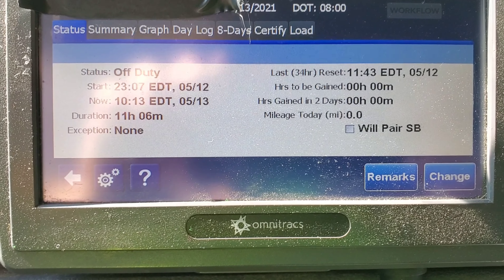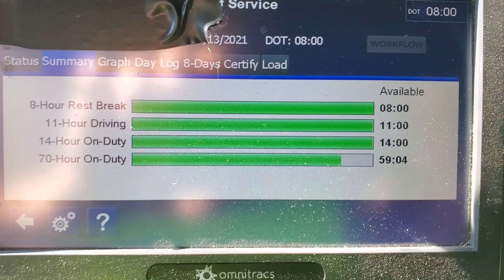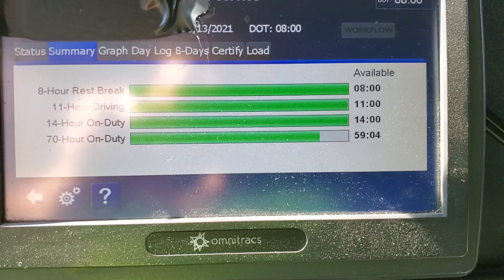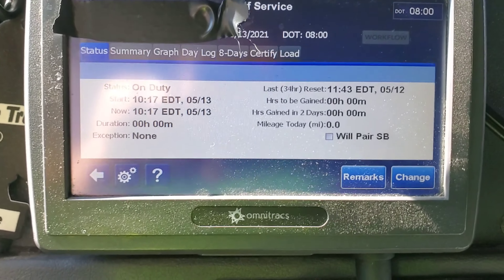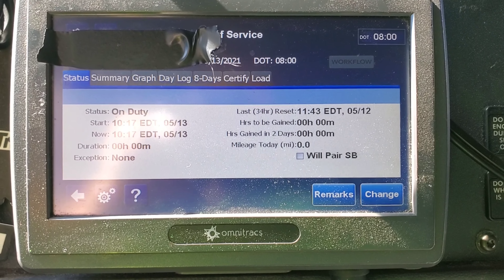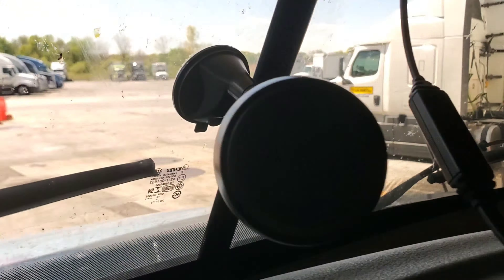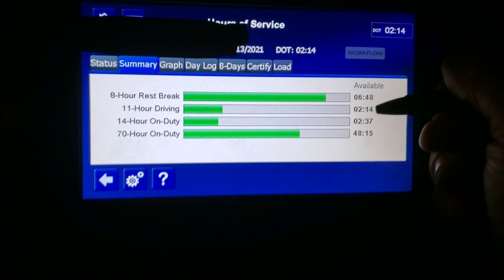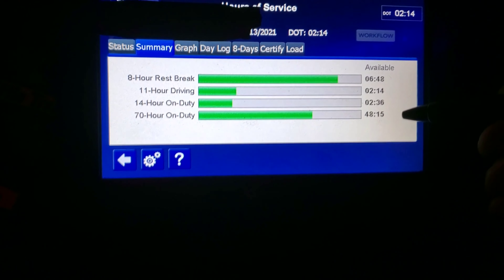How to work a Qualcomm hours of service!